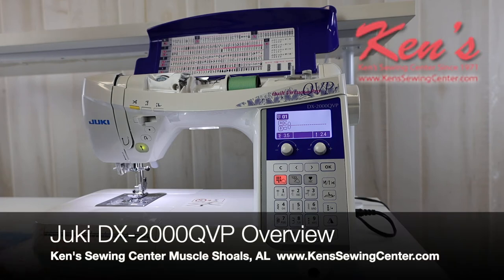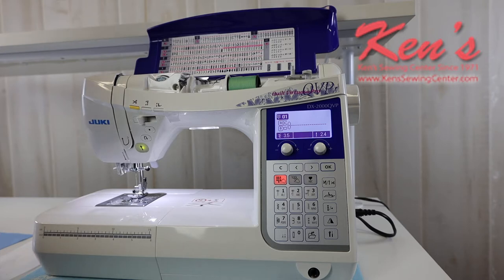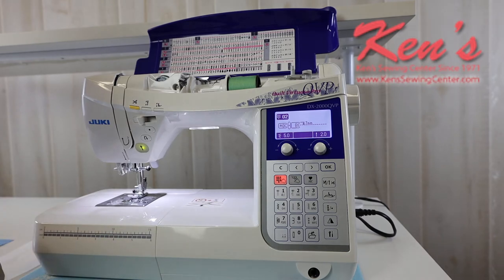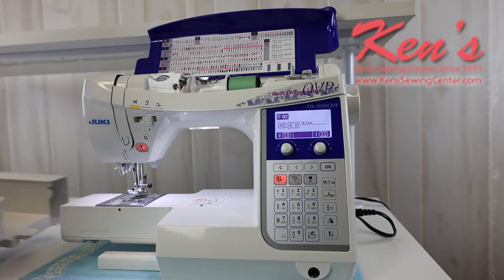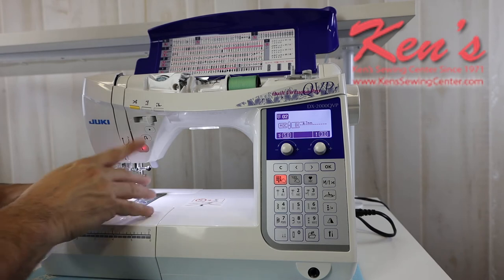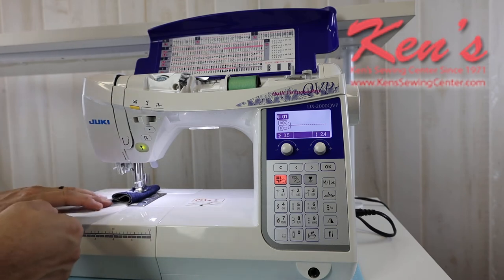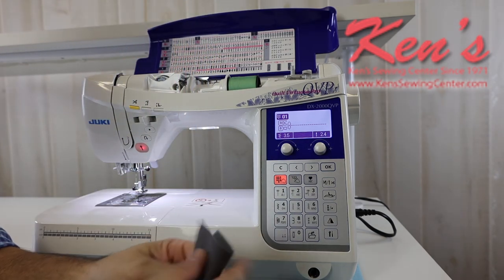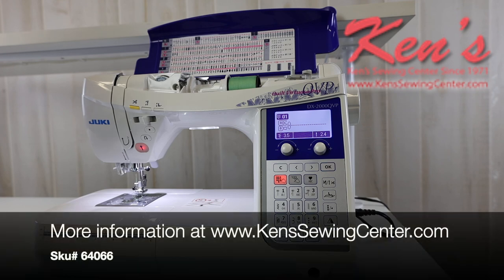Juki DX-2000QVP Sewing Machine Overview by Ken's Sewing Center in Muscle Shoals, AL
The Juki DX-2000QVP is a top of the line sewing machine at a great price.  In this video Ken's Sewing Center demonstrated all the useful features of the Juki DX-2000QVP.